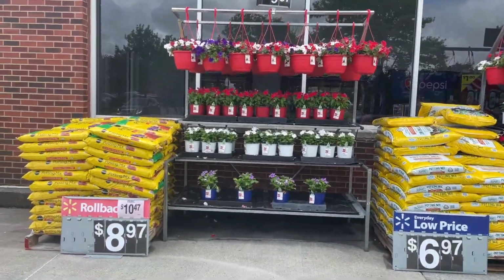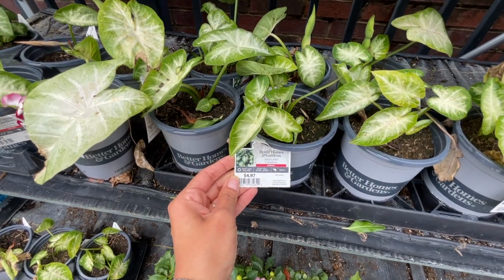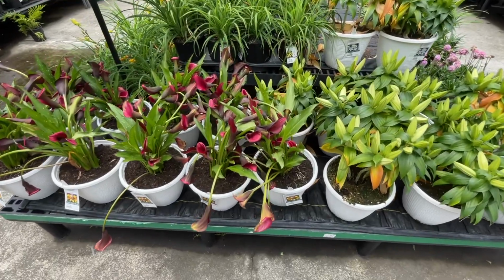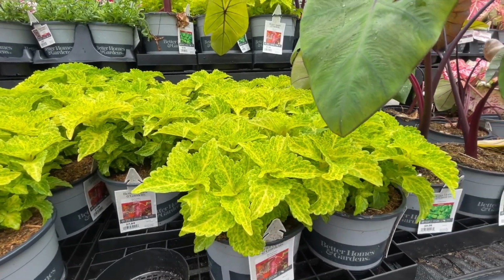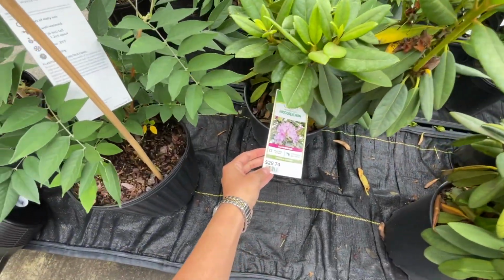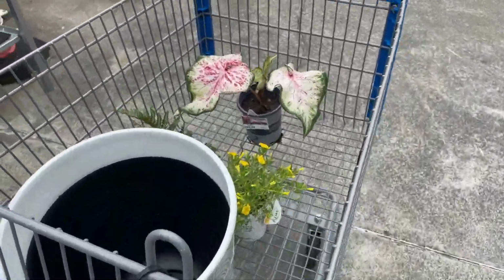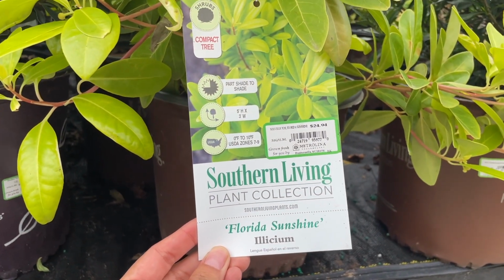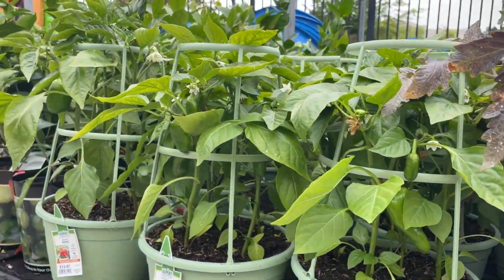Walmart Garden Center Inventory/ Caladiums, Alocasia, Yarrow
Its time for plant shopping at the Walmart garden center! I give you a garden tour of the Walmart garden center. You can see what goodies they have to give you gardening ideas for home or for container gardening! Hope you enjoy!